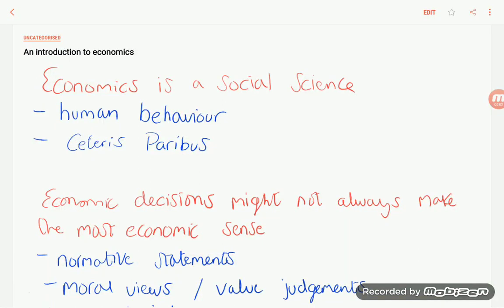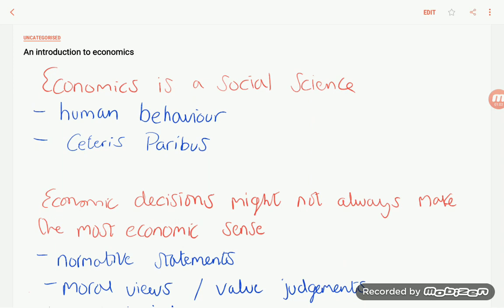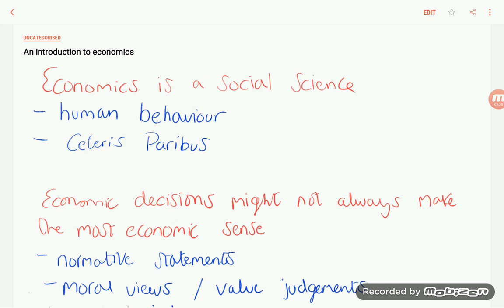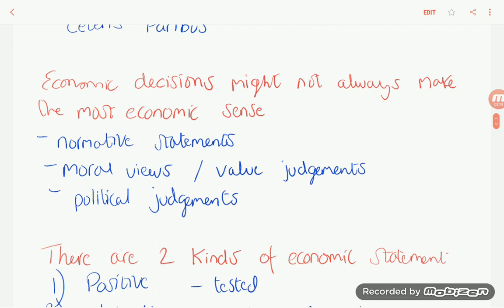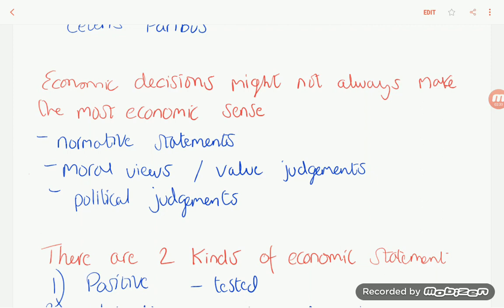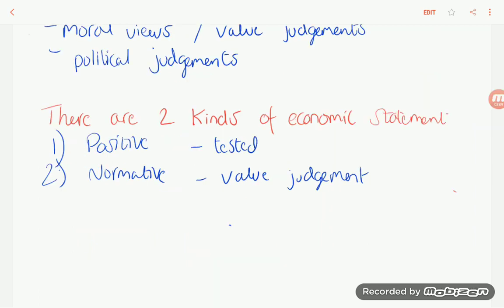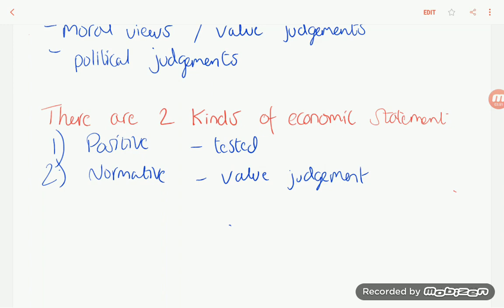An introduction to economics